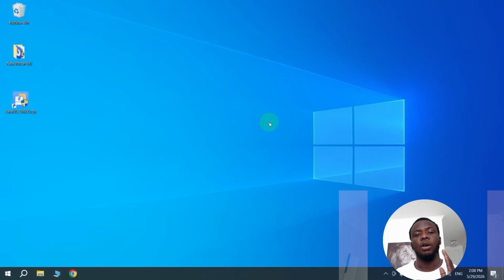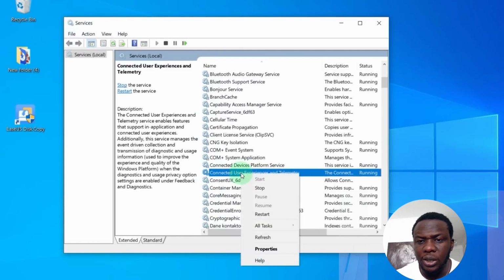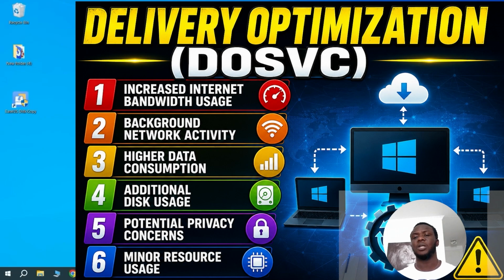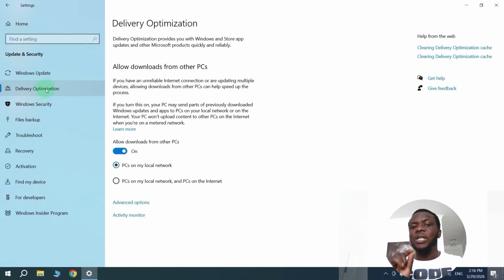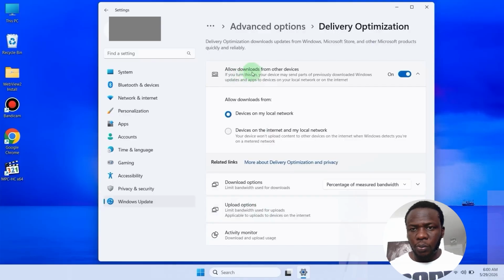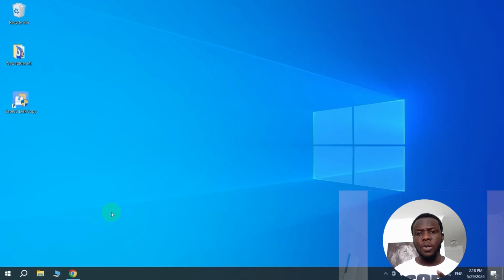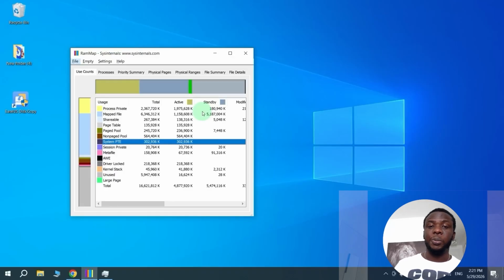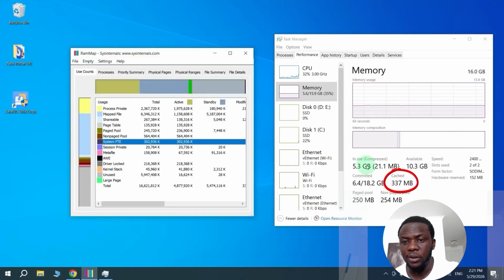Fix High RAM & Memory Usage on Windows 11/10 (Disable This Feature!)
🚨 This Hidden Windows Setting is Eating Your RAM! (Fix High Memory Usage) 🚨

Is your Windows 10 or Windows 11 PC using too much RAM even when you're not running many programs? A hidden Windows feature could be consuming memory, bandwidth, and system resources in the background without you realizing it.

In this video, you'll learn how to identify and optimize several Windows services that may contribute to high memory usage, including:

✅ Delivery Optimization (DoSvc)
✅ Connected User Experiences and Telemetry (DiagTrack)
✅ RAMMap Memory Analysis
✅ Background Network Activity
✅ Standby Memory Issues
✅ Windows Update Resource Usage

We'll show you how to analyze your memory usage with RAMMap, understand what's actually using your RAM, and safely optimize Windows for better performance.

📌 Topics Covered:

Why Windows uses large amounts of RAM
Delivery Optimization explained
Telemetry and background services
How to use RAMMap to diagnose memory issues
Emptying the Standby List safely
Improving system responsiveness
Windows 10 & Windows 11 optimization tips
Windows 11 Just Got Worse. Turn This OFF!
How To Fix Your Slow Computer - Windows (2026)
This Windows 10 & 11 Parasite Eats Up Your RAM and Slows Down Your PC — Turn It Off!

💻 Works on:

Windows 10
Windows 11
Gaming PCs
Laptops
Low-memory systems

⚠️ Note: Disabling certain services may reduce diagnostic reporting and update optimization features. Always create a restore point before making system changes.